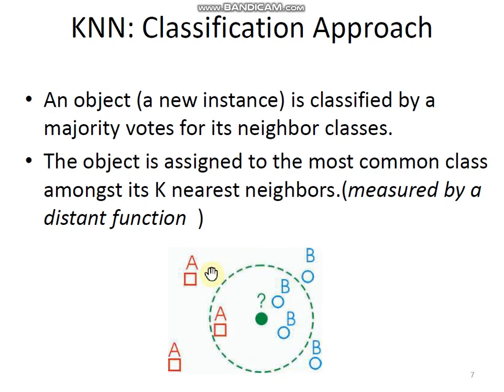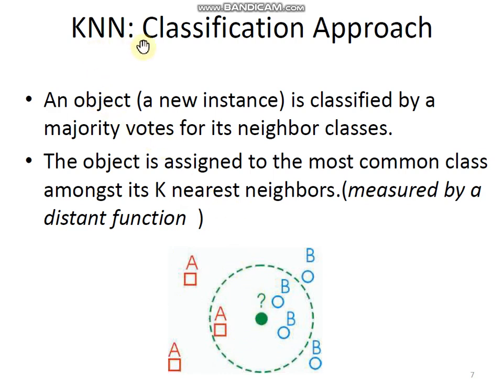K-Nearest Neighbor Classification in Supervised Learning By Mr. Mohammed Wasid